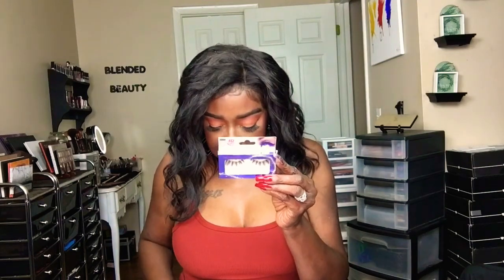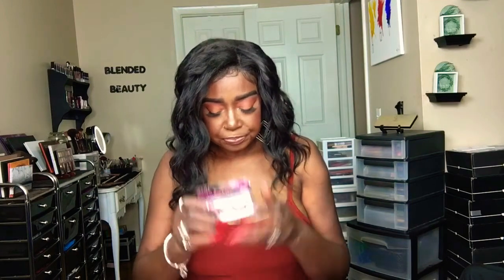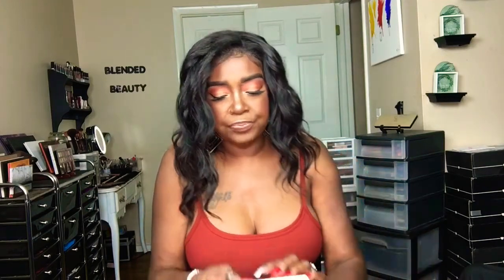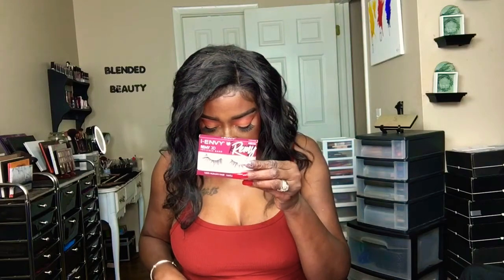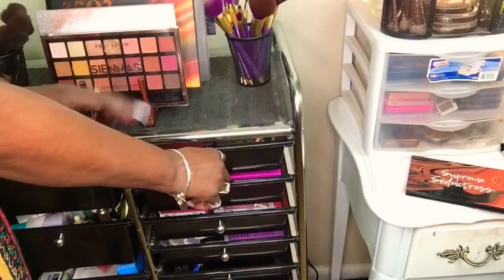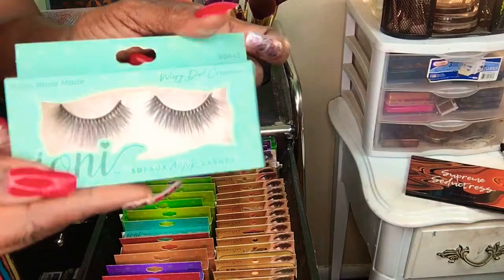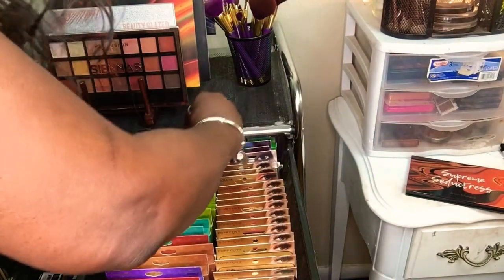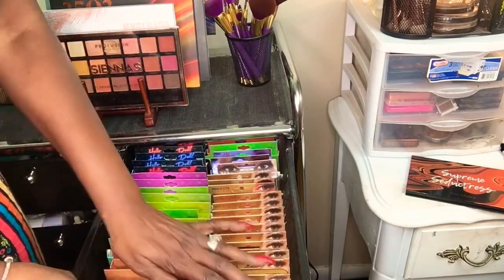Dollar Tree/Beauty Supply/Lash Box Subscriptions/What’s The Difference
Hello Everyone,
Why I  cancelled my lash subscription and why other buys are much better. If you haven’t seen my last video check it out. Hope you enjoy the Makeover and I hope to see you in my next one. If you are not apart of the Blendedbeauty Family I would love to have you part of the family and I definitely appreciate everyone for their support.